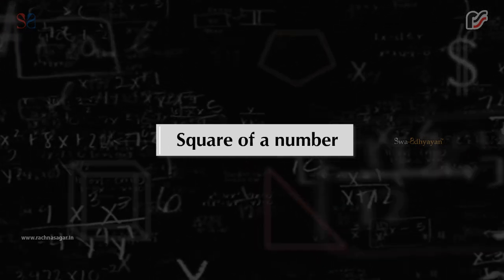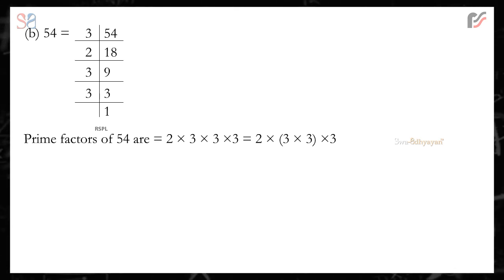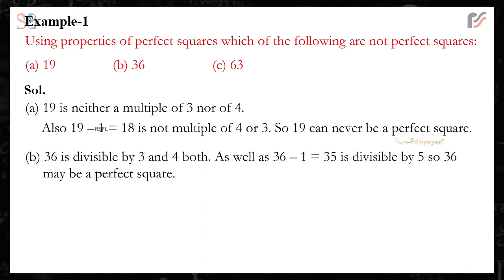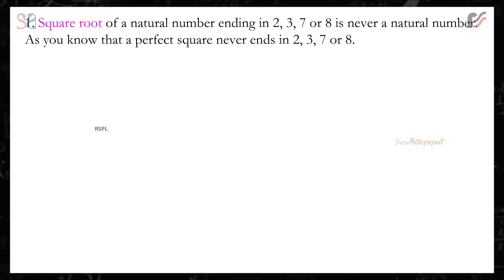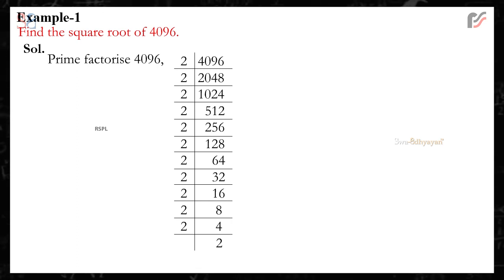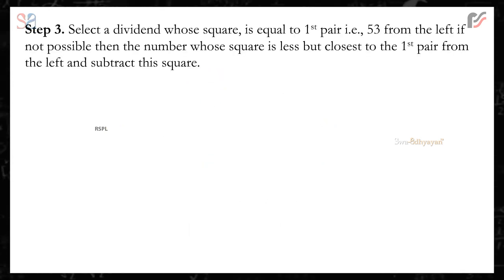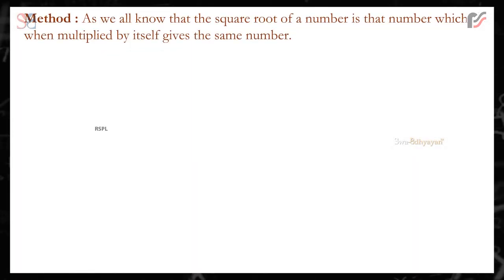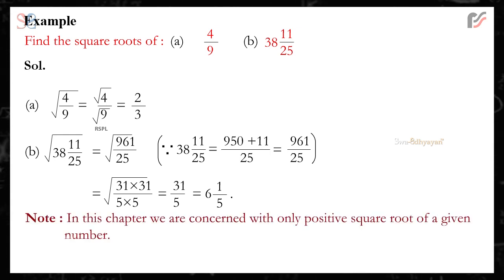Squares and Square Roots